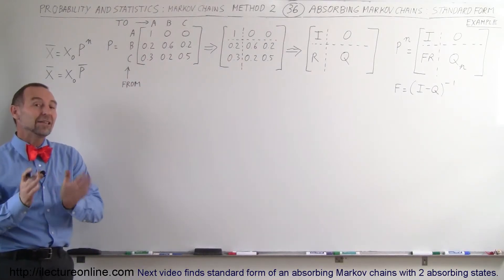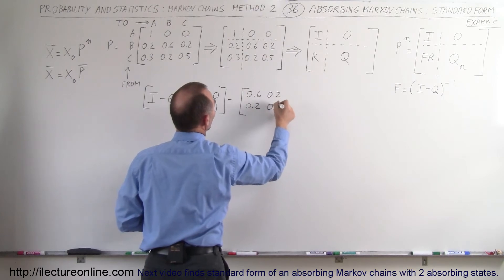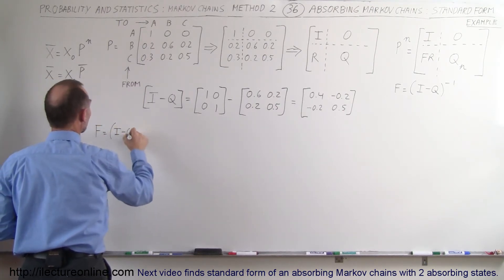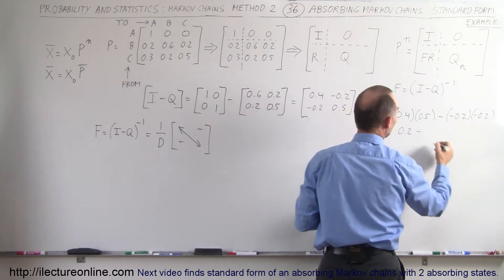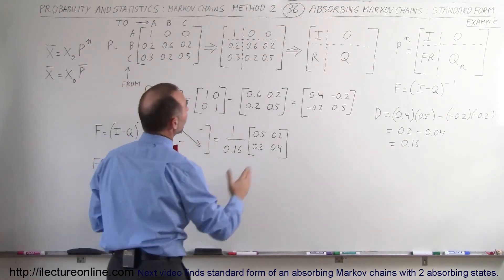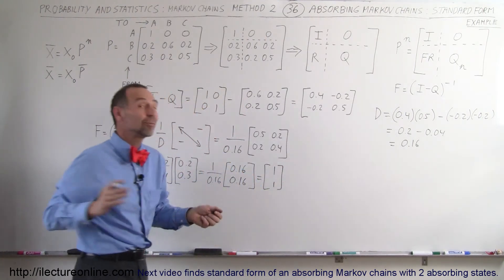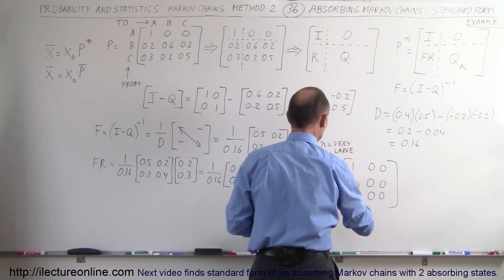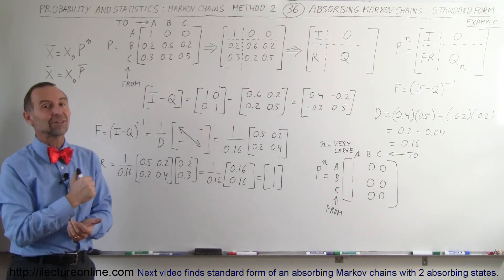Prob & Stats - Markov Chains: Method 2 (36 of 38) Absorbing Markov Chain: Standard Form - Ex.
In this video I will use method 2 to find the final stable transition matrix given an absorbing Markov chain.